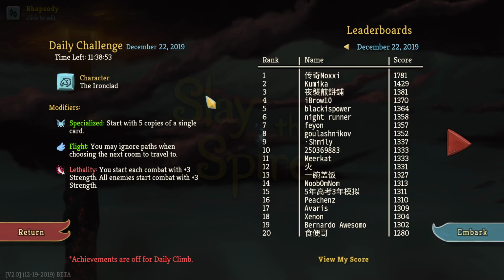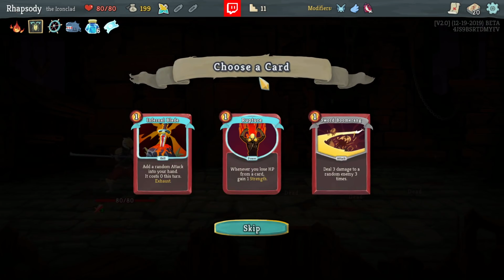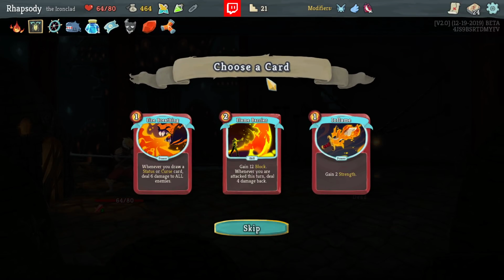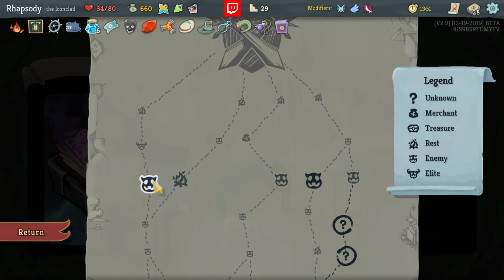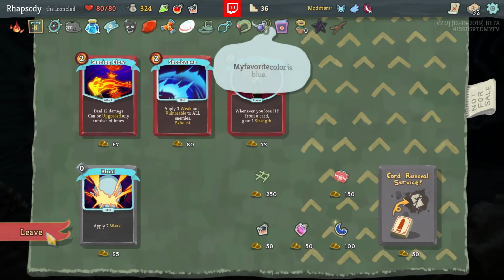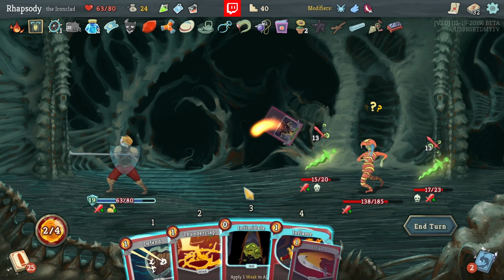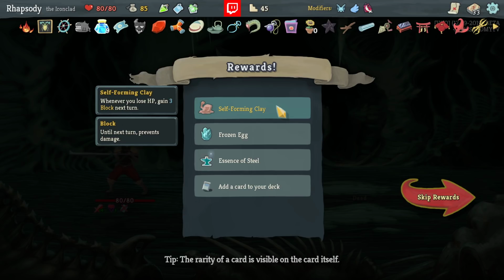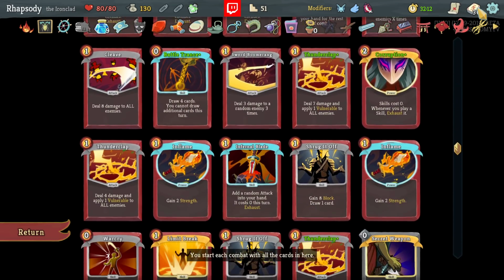Let's Play Slay the Spire: 22nd December 2019 Daily - Episode 273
The fourth character for Slay the Spire - The Watcher - is finanally out in the beta branch of the game so it's time to learn her!